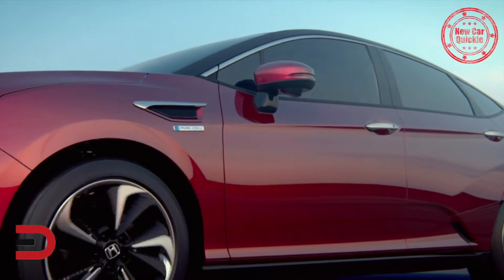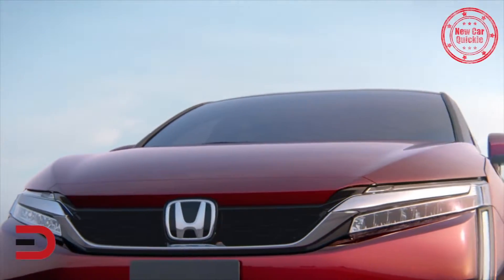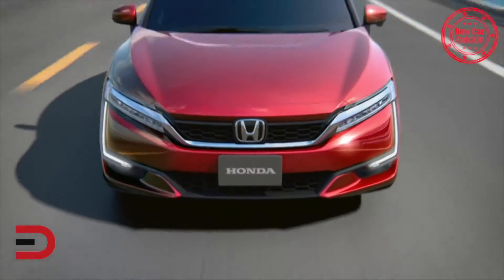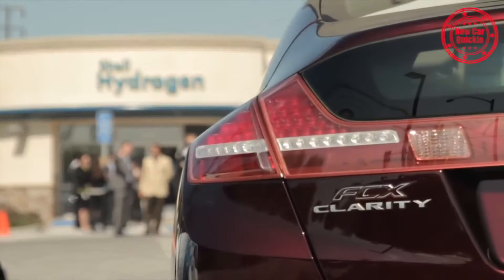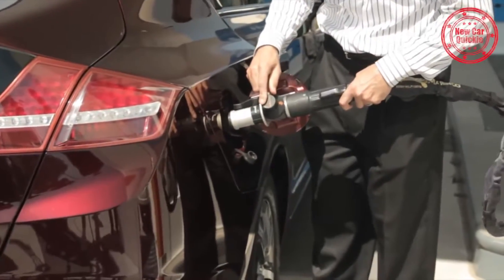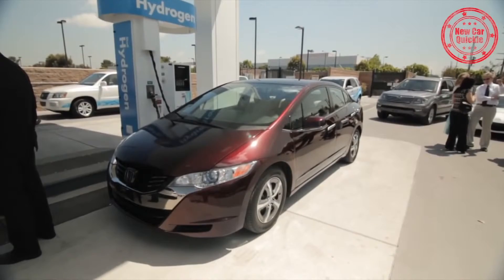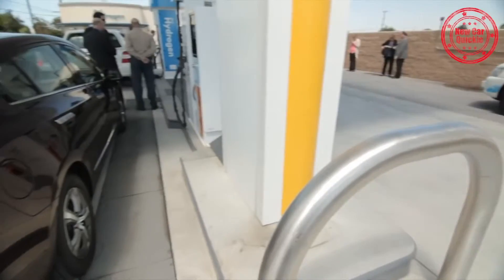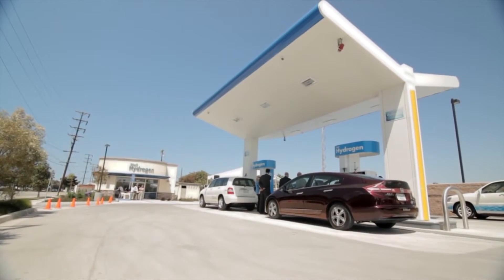2017 Honda Clarity Fuel Cell New Car Quickie on Everyman Driver